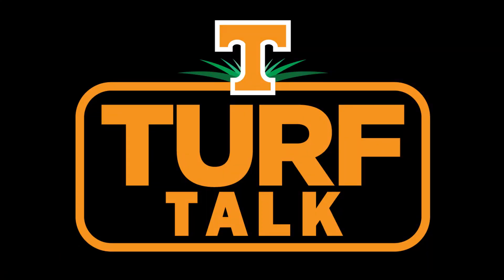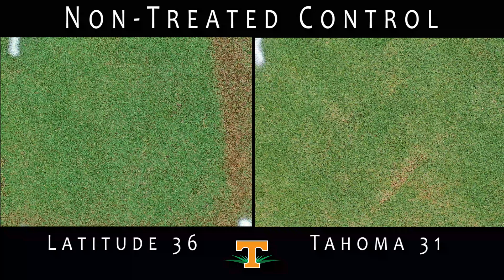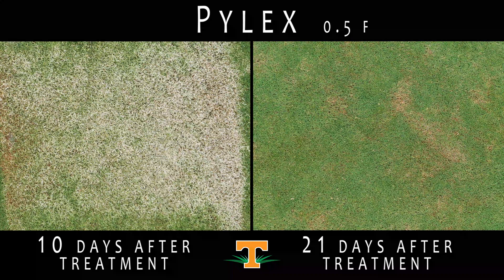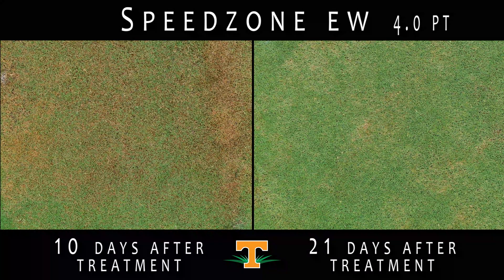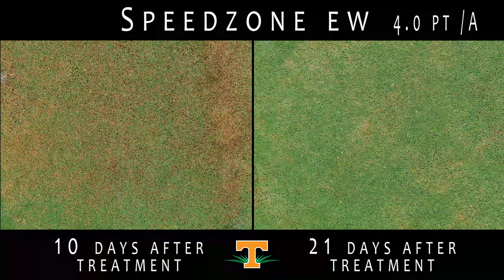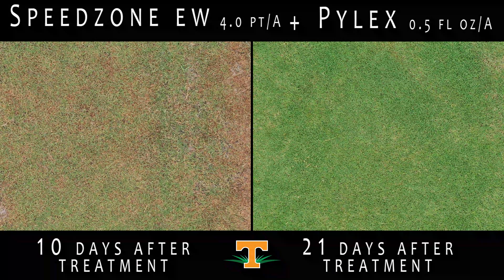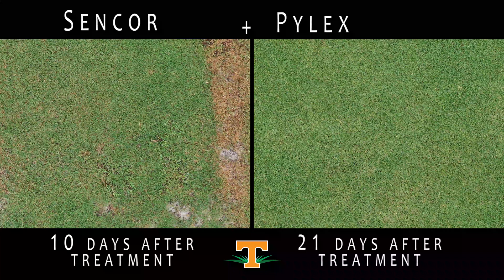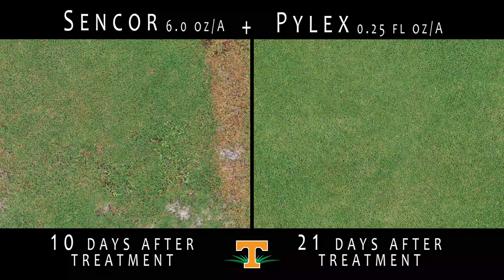Goosegrass Control in Bermudagrass with Herbicide Mixtures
This video presents the results of research at the University of Tennessee exploring the tolerance of bermudagrass to herbicide mixtures used for postemergence goosegrass control.